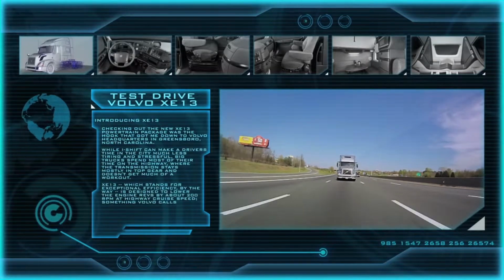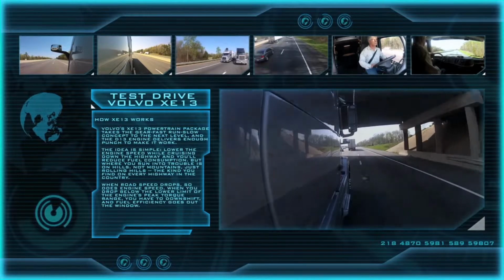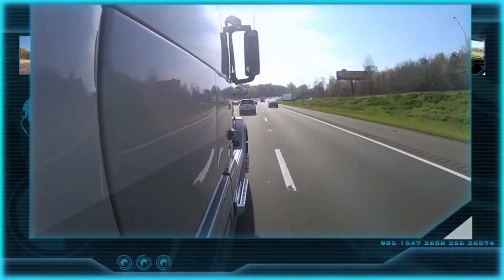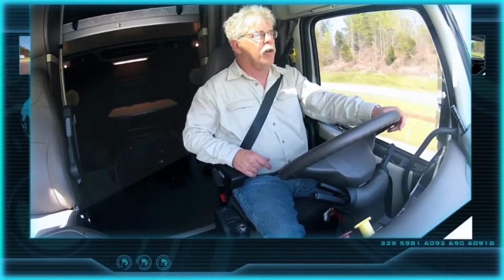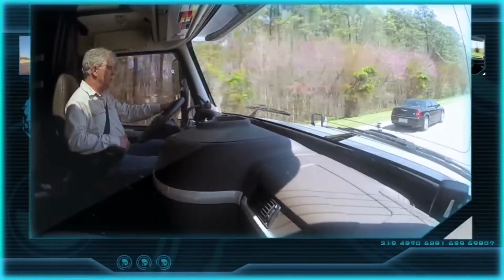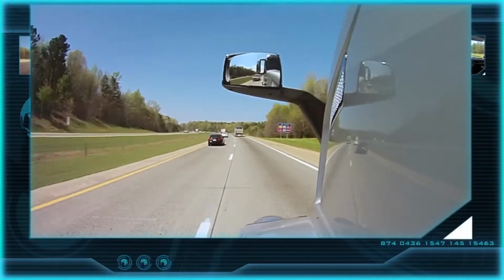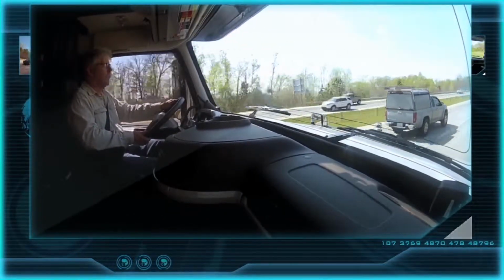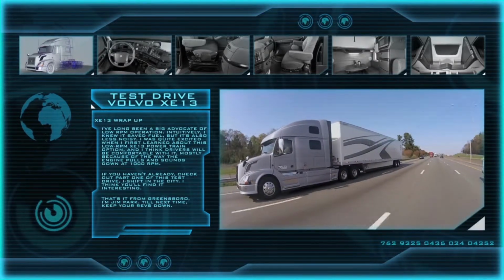Bruckner VN780 Part 2